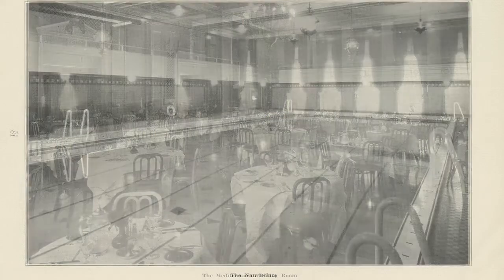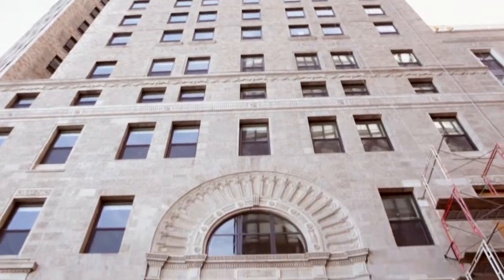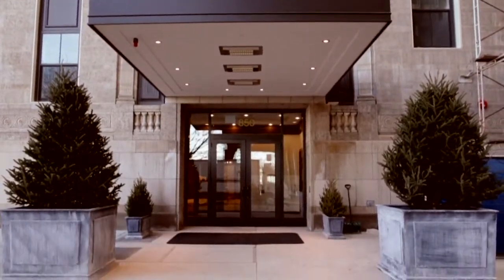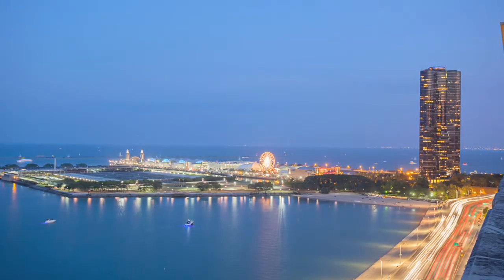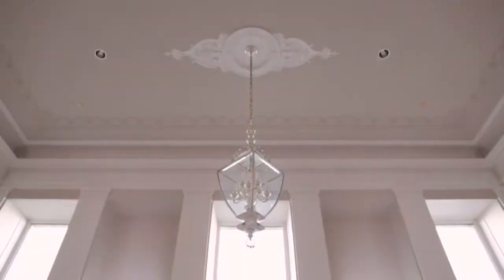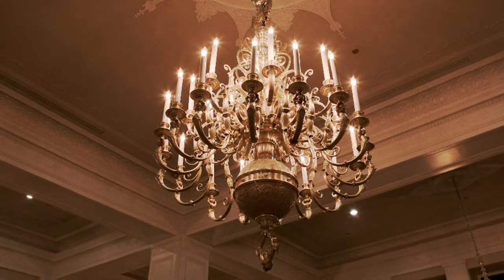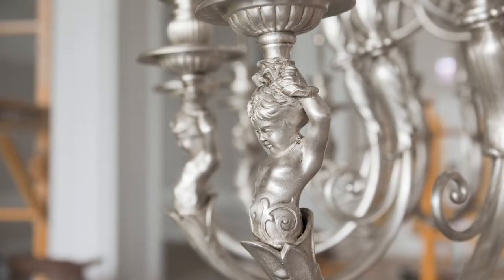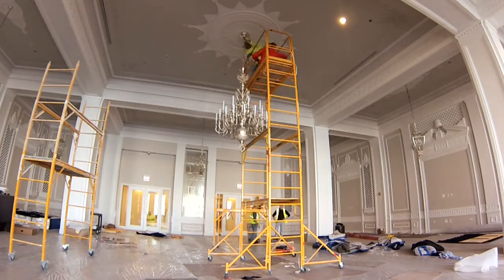Real Estate Videos | Videos for Commercial Development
LANE Media & Productions fimed this for @properties and 850 LSD in Chicago. This is a snippet of a larger project which is featured on their website and is used to circulate on social channels and as a website video.